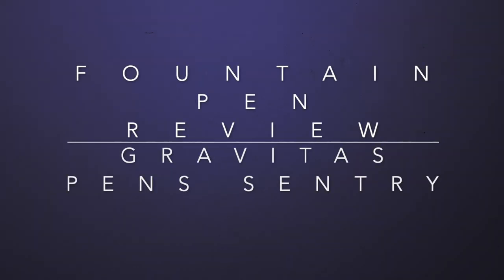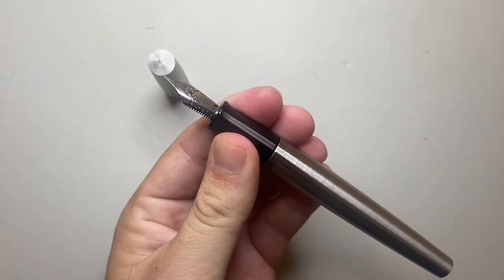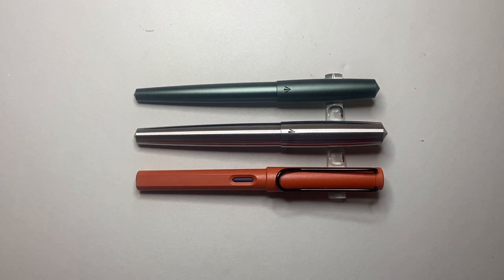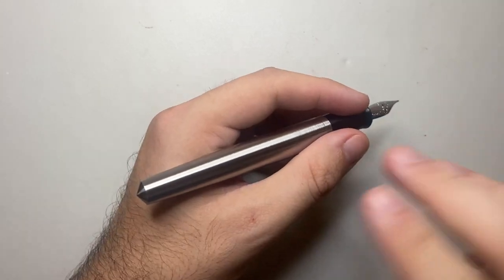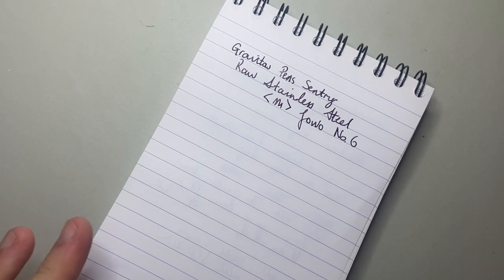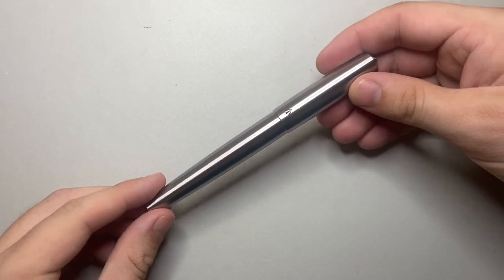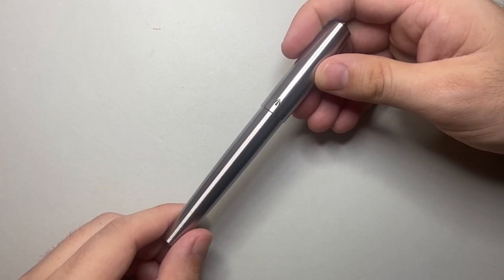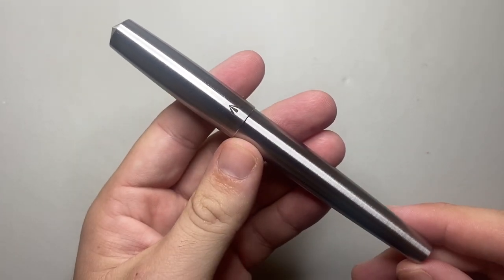Gravitas Pens Sentry (Stainless Steel) Fountain Pen Review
Today I take a good look at the Gravitas Pens SentryFountain Pen in the Raw Stainless Steel finish by Ben Walsh.

This pen was provided with out charge for the purpose of this review.